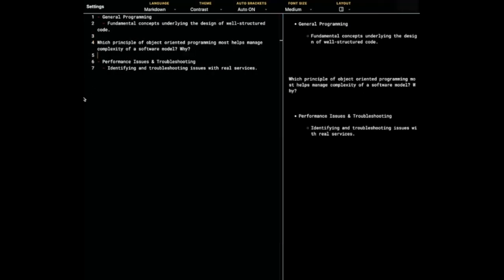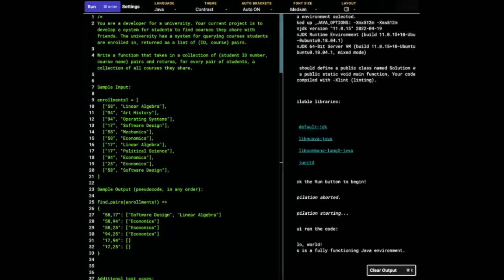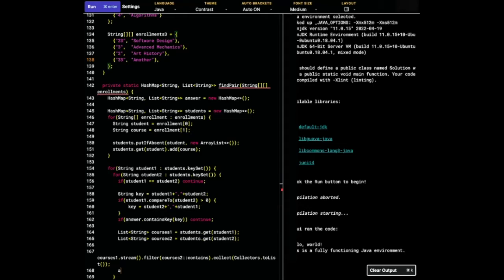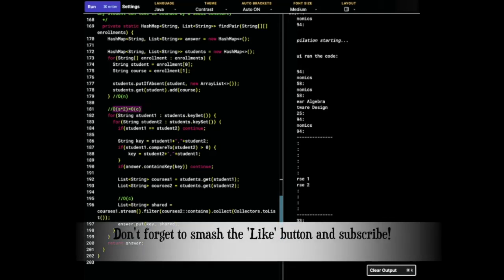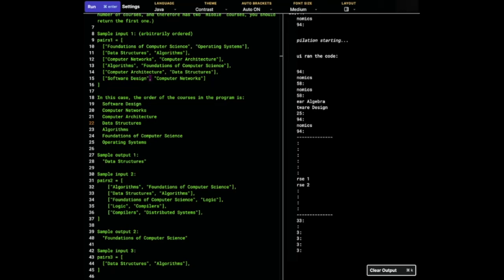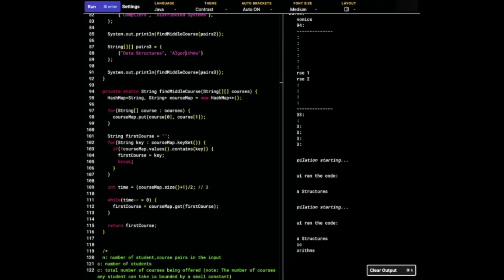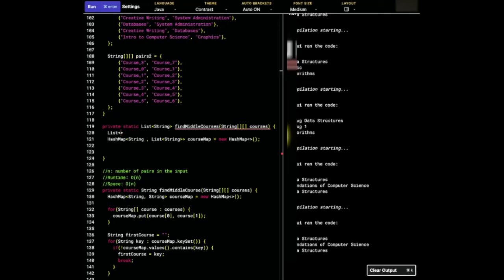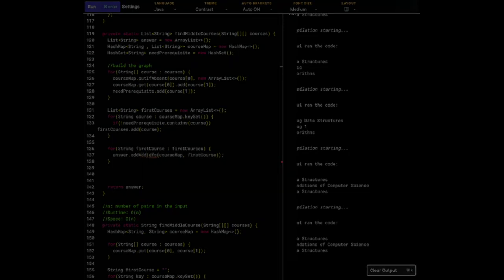Topological Sort | SWE Interview #5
Like a typical SWE interview, this one starts off with introductions and then moves to some technical questions.

The candidate is asked about various data structures, race condition, SQL, memory leak, and benchmarking.

For the coding section, the first question was a simple hash map problem. Keep track of courses taken by students, generate all possible pairs, and find the set intersection (for the most solution approach).

The second problem can be solved in several ways using a linked-list or a hash map. Ultimately, the most optimal way to solve it is using toplogical sort.

The third coding question is a lot more tricky. There can be multiple sources and destinations, so using a graph traversal algorithm such as breadth-first search or depth-first search to find all the paths is ideal.